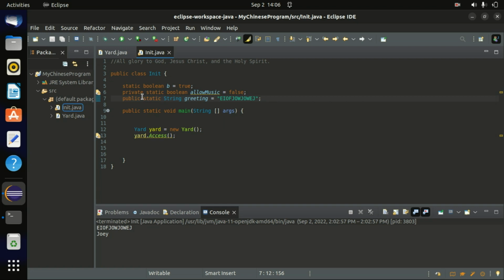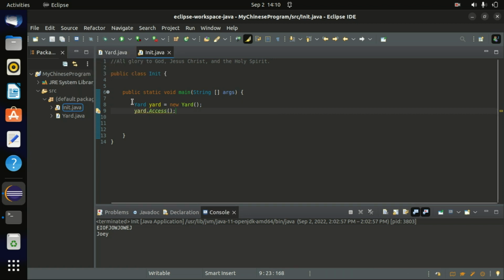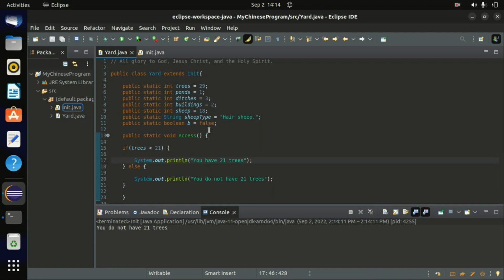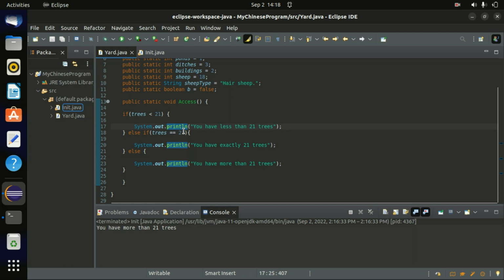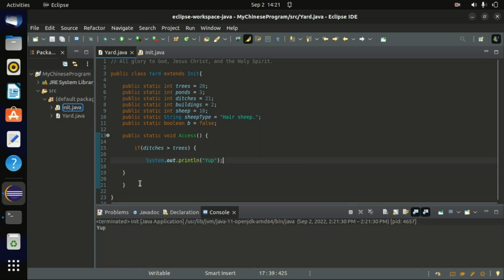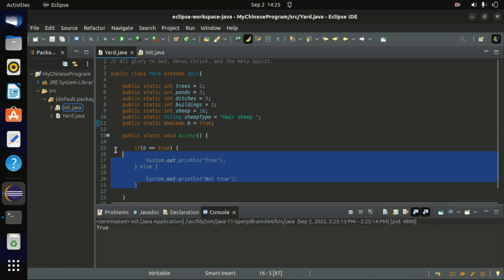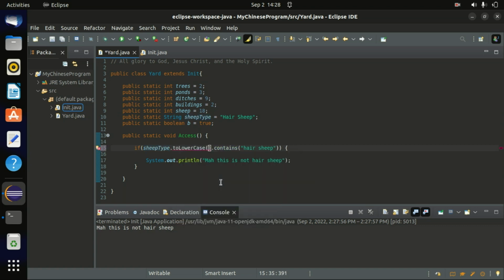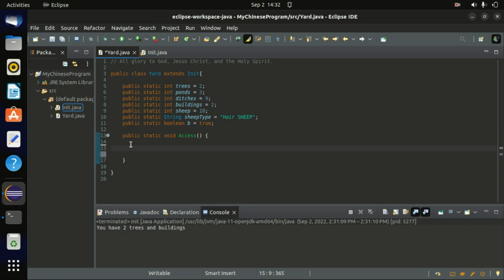How to Program in Java - if Statements (7)